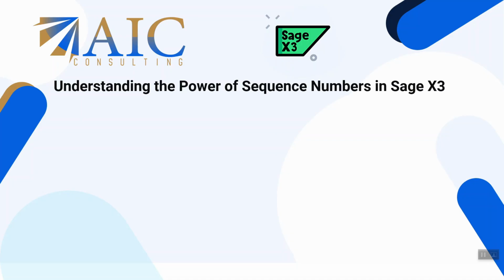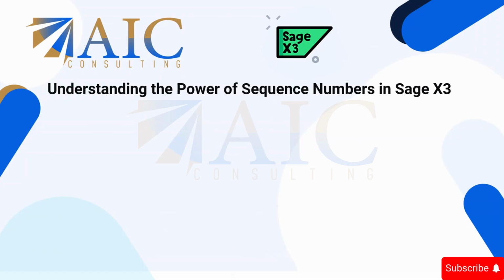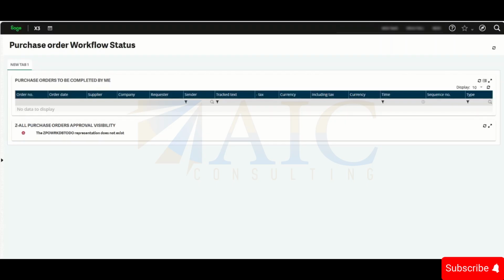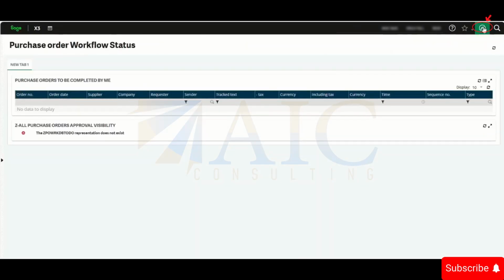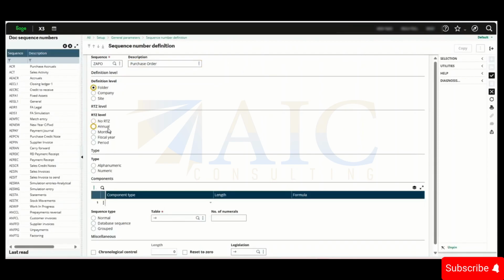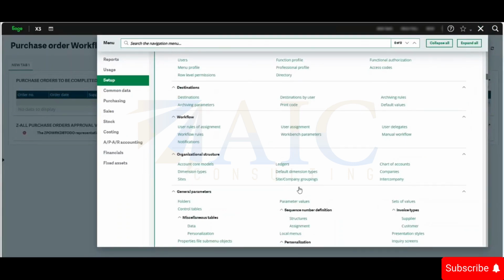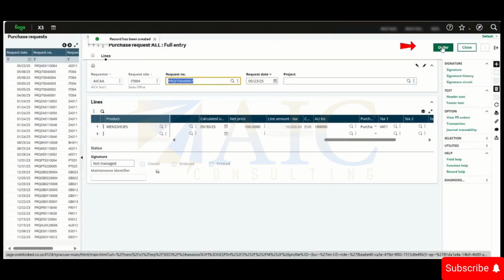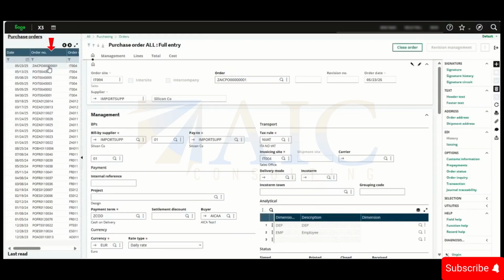Sequence Numbers in Sage X3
In the dynamic world of Sage enterprise resource planning (Sage ERP), maintaining order and traceability is paramount. Within Sage X3, a critical mechanism for achieving this is the intelligent use of Sage X3 - Sequence numbers